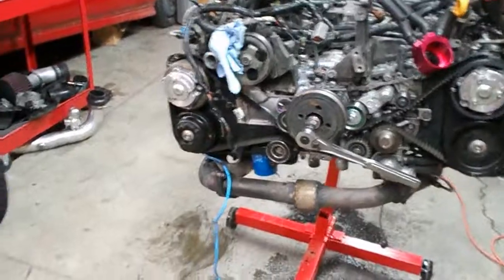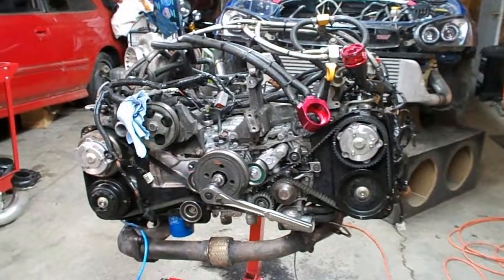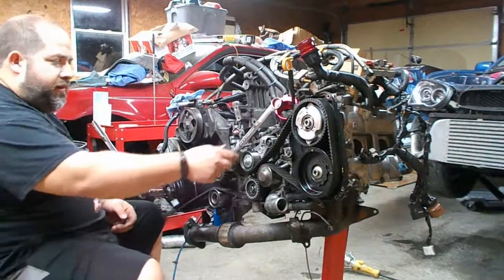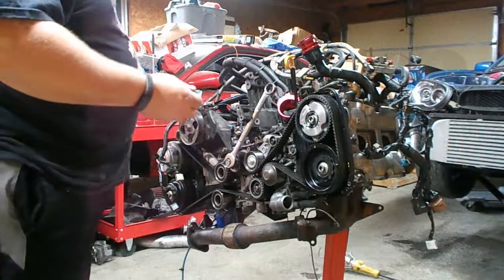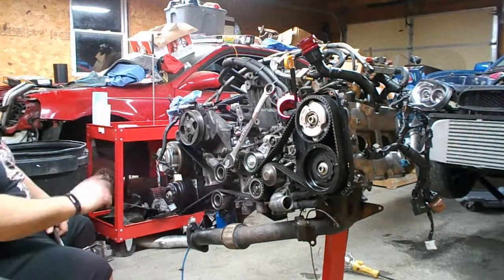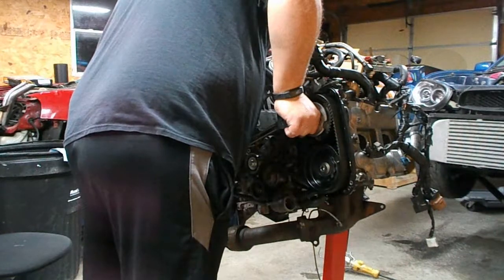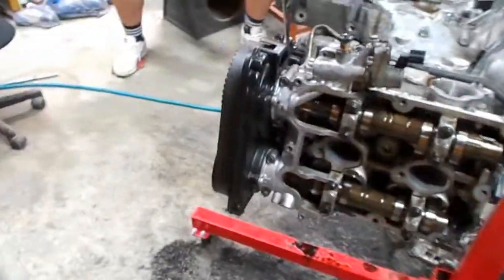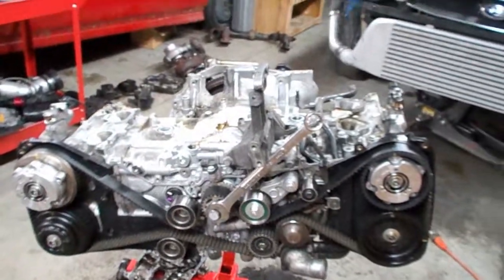Subaru Down Part 6: Engine Teardown Part 1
Trying to get the cam sprocket bolts out and then stripping the engine down to pretty much a long block. Thank you so much for all of the support!